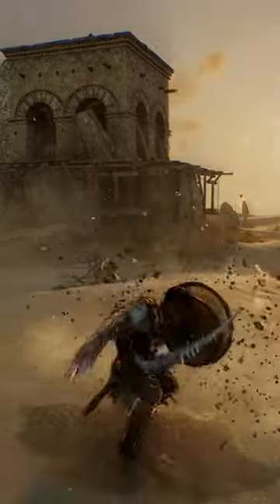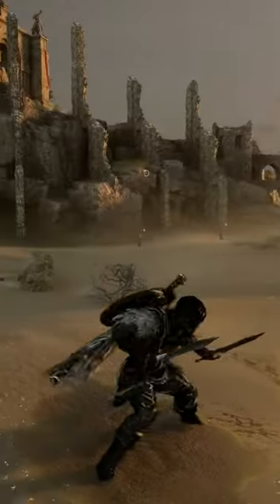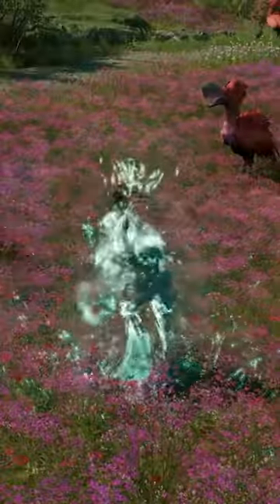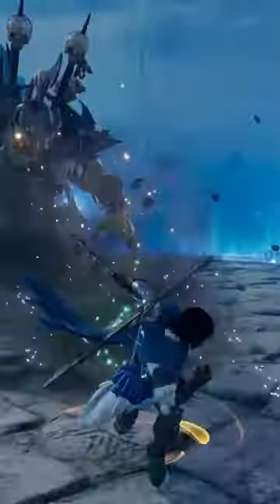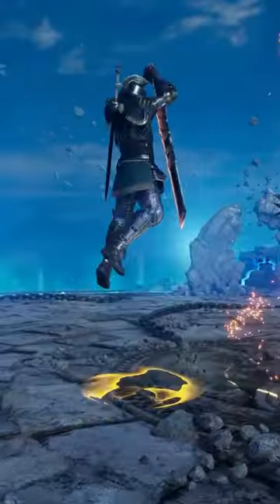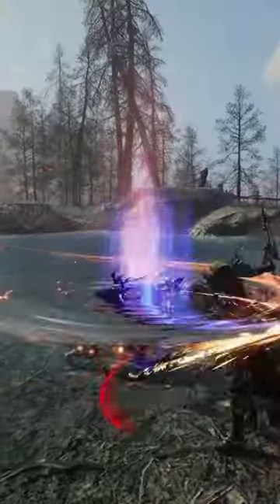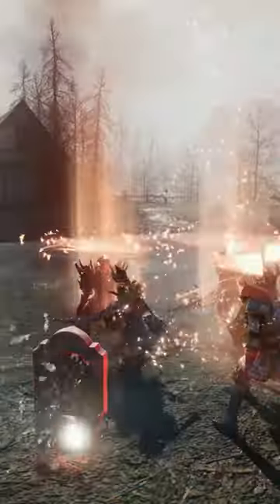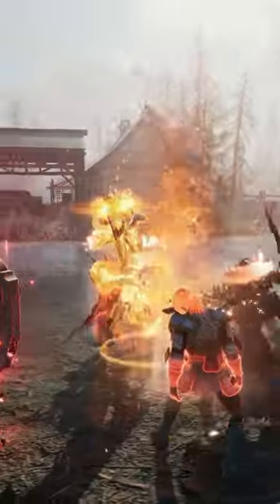Throne and Liberty - Combat and Weapons Showcase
Throne and Liberty is an upcoming MMORPG that will feature a “Free Class” system. This means that instead of selecting a class to play during character creation, players will be able to choose a combination of two weapons that best suit their playstyle or specific encounter. During the recent Director’s preview, we were able to see a showcase of some of these weapons in action, including the Sword & Shield, Dual-wield Daggers, Dual-wield Crossbows, Bow & Arrow, Greatsword, as well as a Staff, Wand, & Spellbook combination which appear to allow the player to cast devastating spells